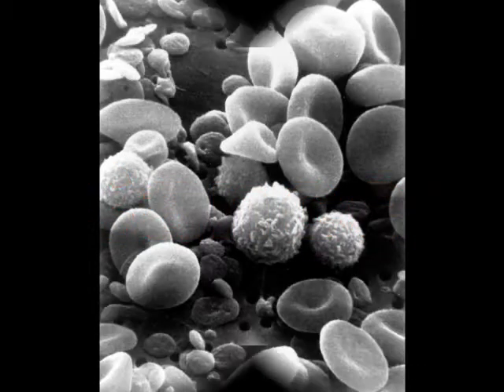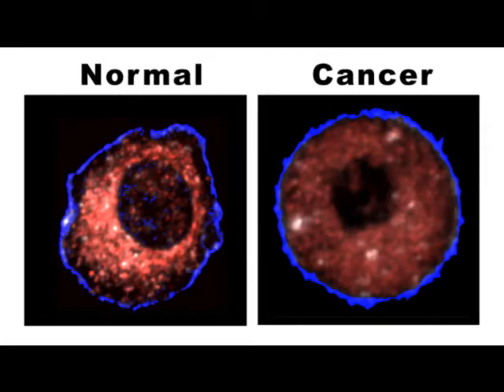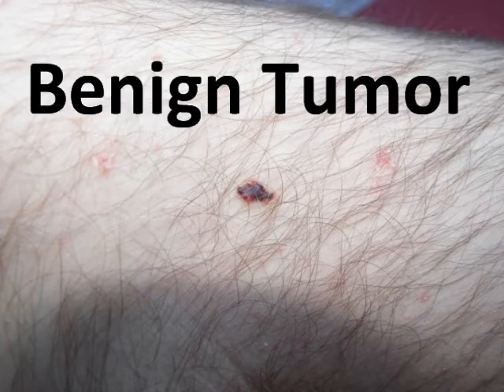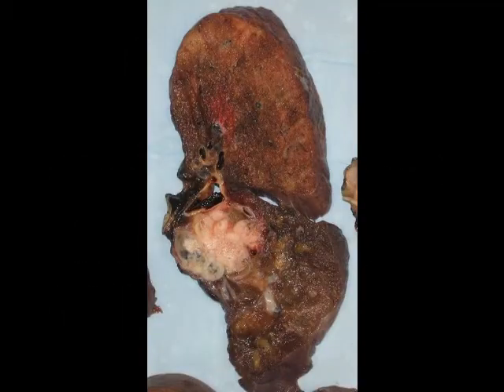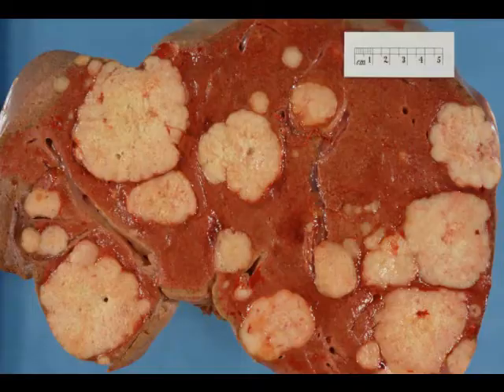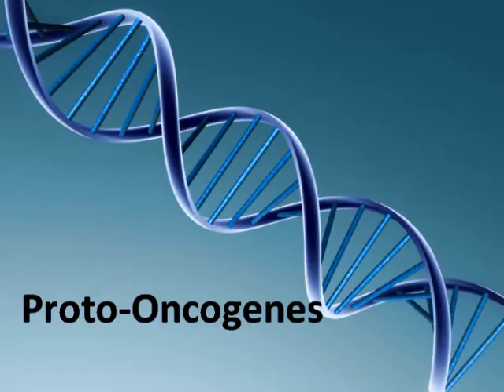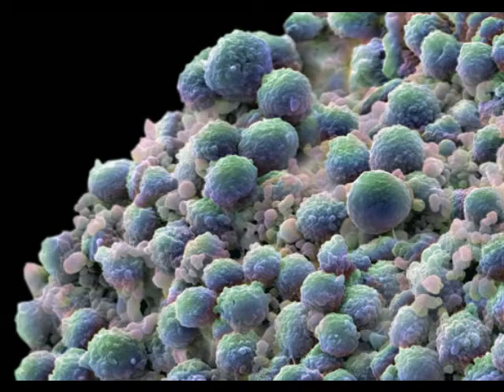Cancer (Biology Project)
Summary of Cancer